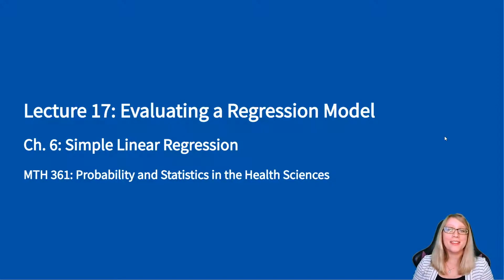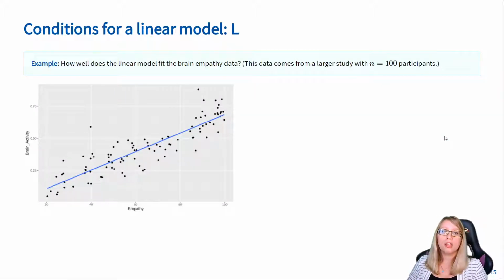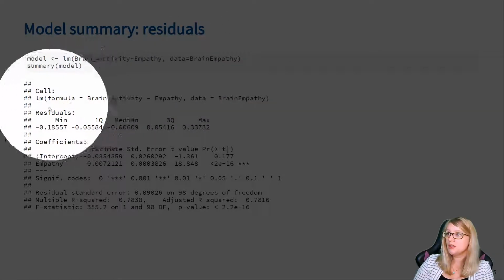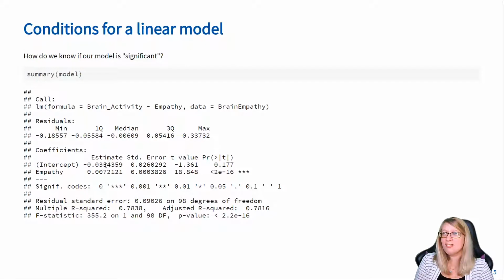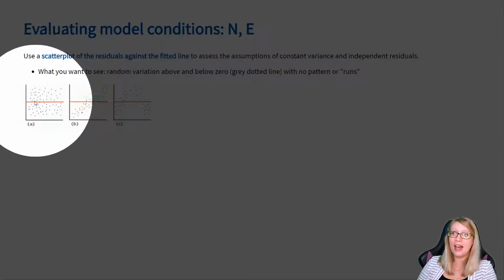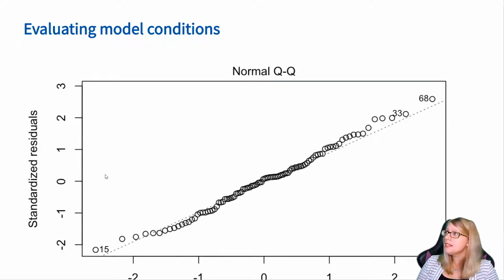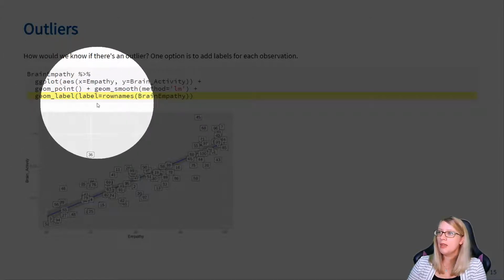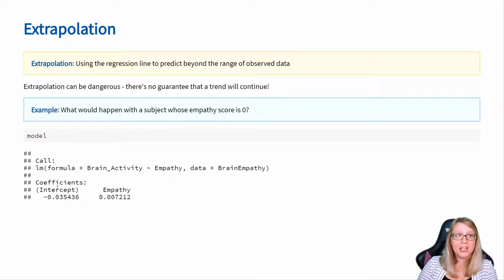MTH 361: Lecture 17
This video introduces the LINE conditions for evaluating a linear regression model, and shows how to evaluate these conditions using the model summary() output and residual plots.